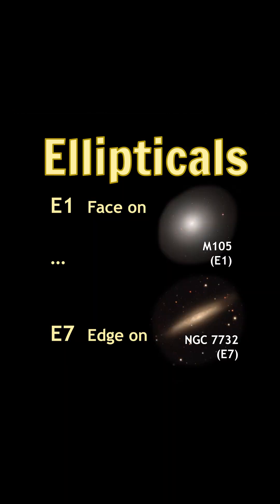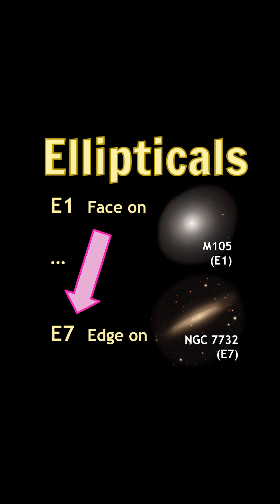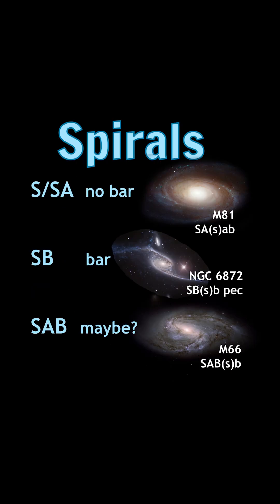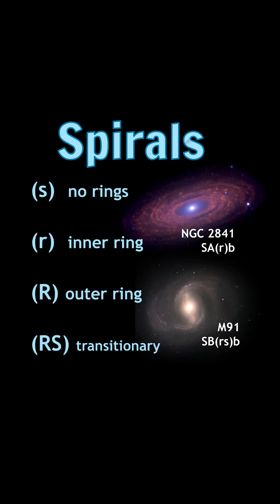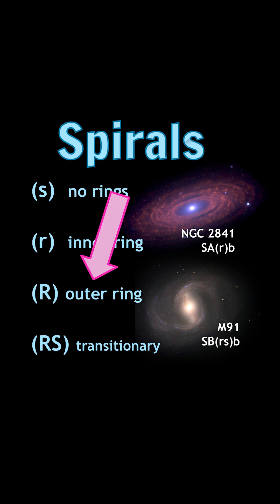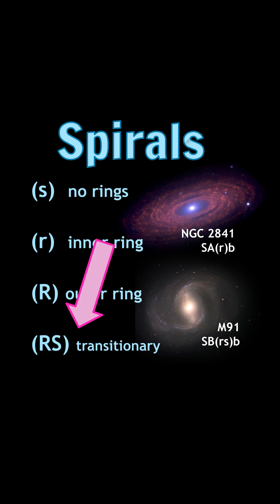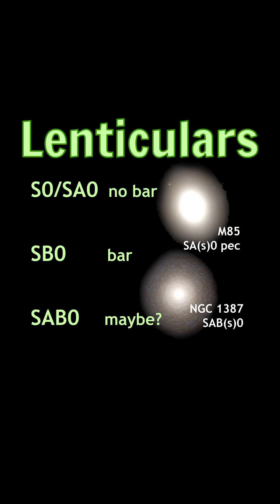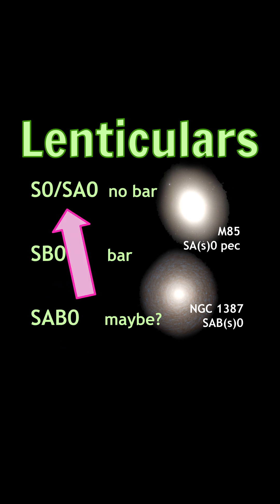GALAXIES EXPLAINED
Galaxy Classification explained by a PhD student.